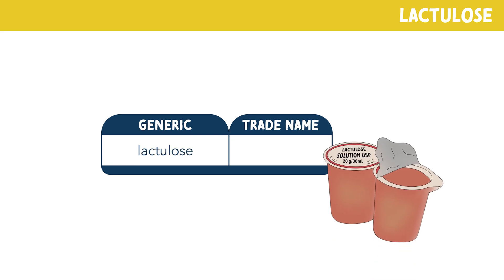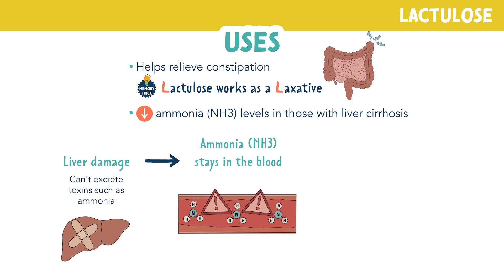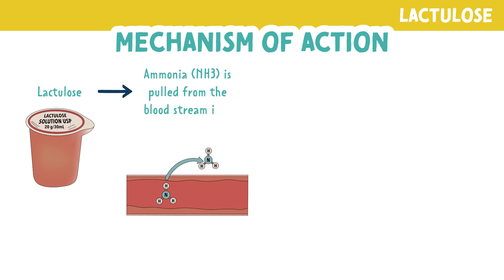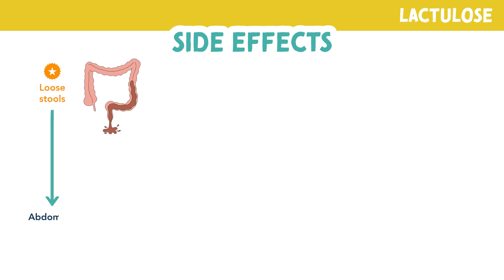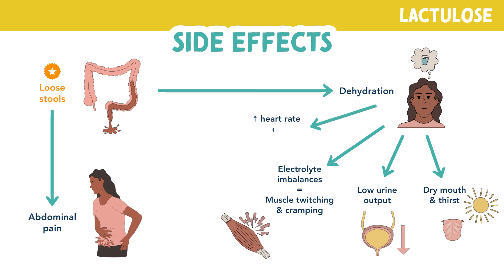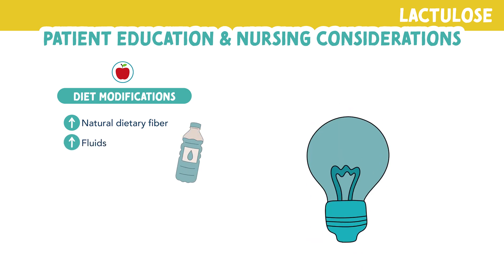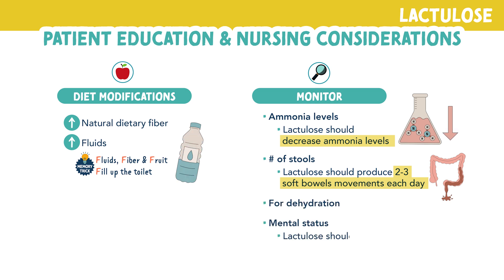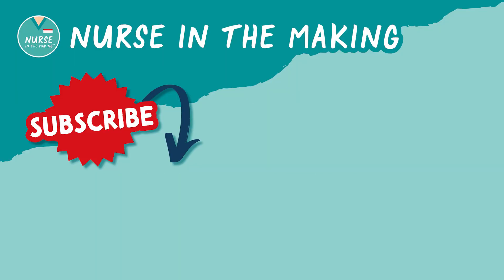All About Lactulose | Pharmacology Help for Nursing Students